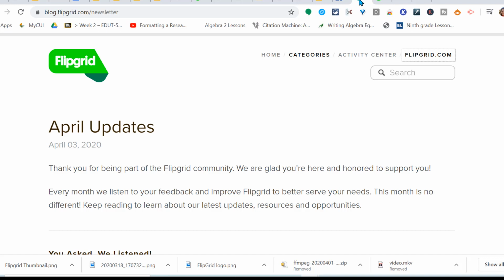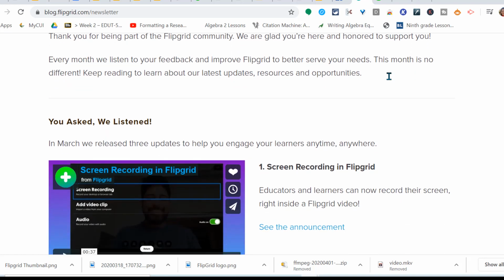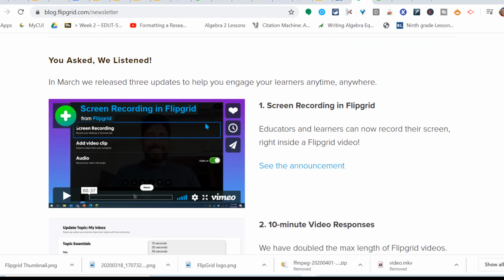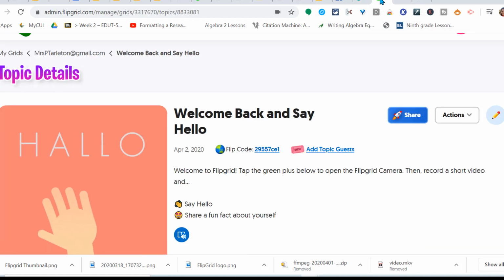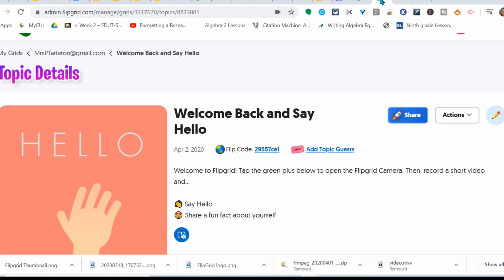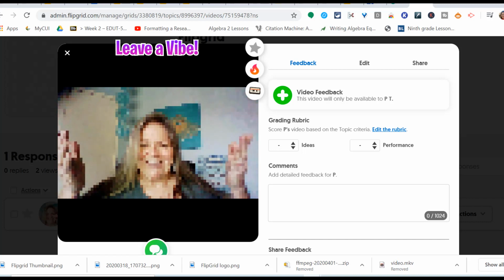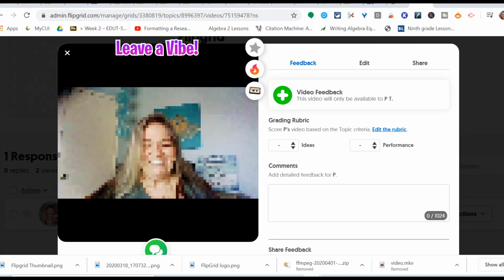How to use Flipgrid's New Screen Recorder Feature to Screencast. Quick and Easy Tutorial.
* In this video I will show you how to use the new screen recording feature in Flipgrid, so that you can start using Flipgrid to screencast.  This will allow you to easily record your screen and share the screencast with your students, through Google Classroom or email.

This is a new Flipgrid feature and is very useful during remote teaching and learning.